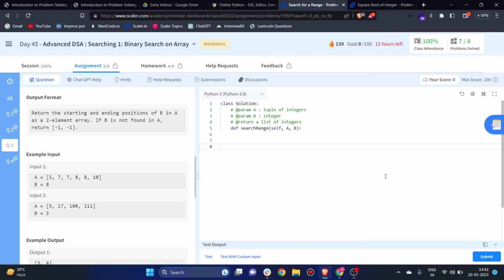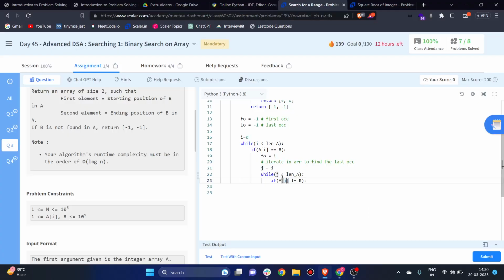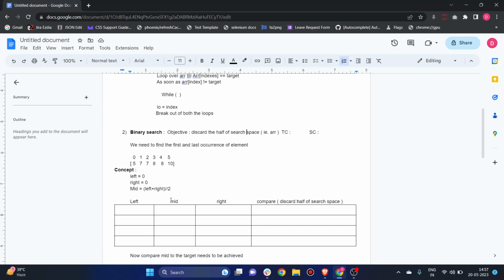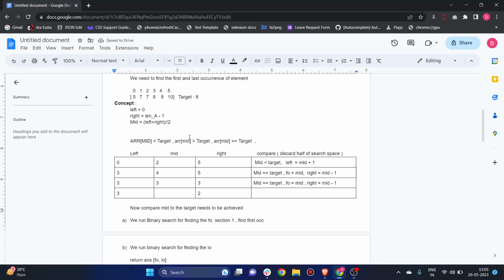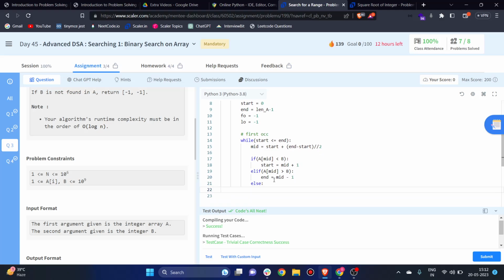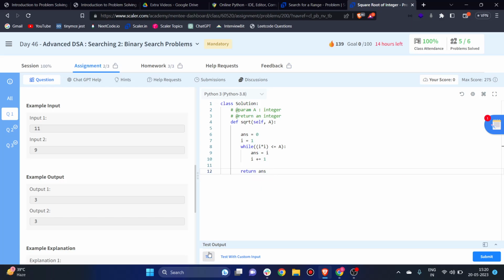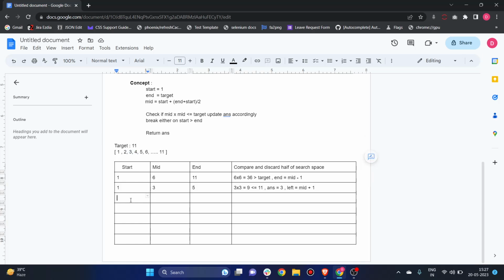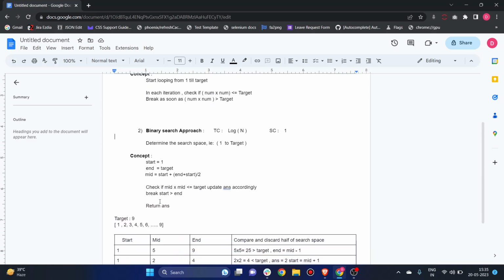Binary Search Problems : 1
Note : It expect that the viewers of the video have programming knowledge.

I have discussed here 2 problems on Binary search, a simple searching algorithm , how can it be used in solving problems apart from simple searching.

The problems are from Scaler and the Dashboard where the Problems are submitted are also from Scaler.

Problems discussed in Video
1) Search For a Range
2) Square Root of Integer